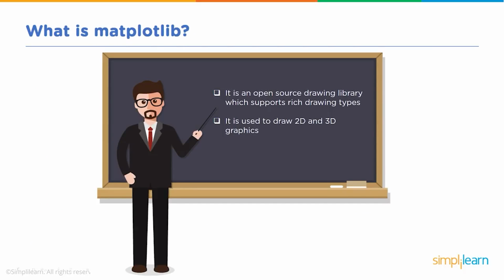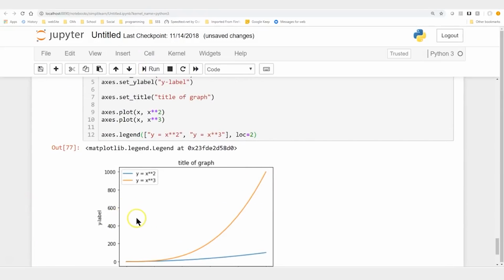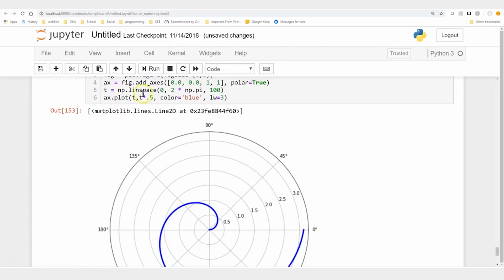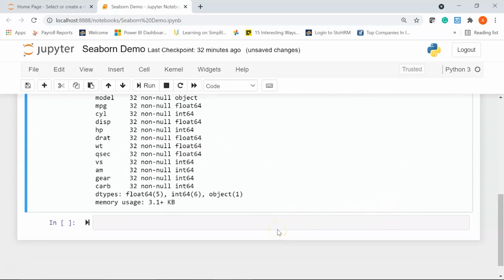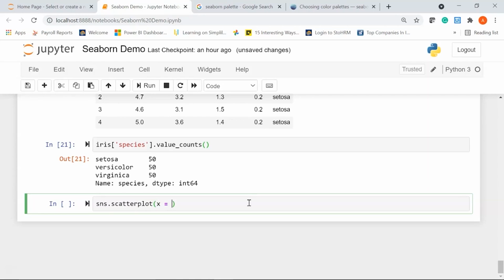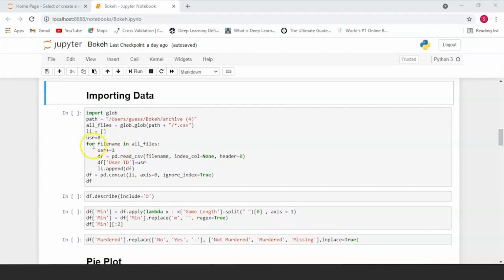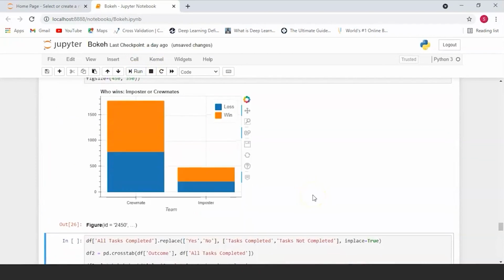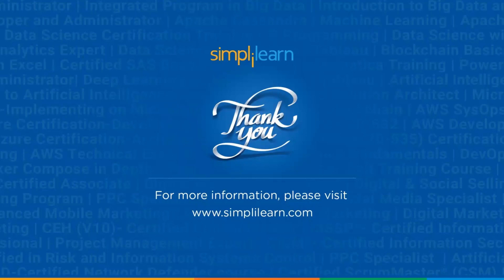Python Data Visualization Tutorial | Python Data Visualization Projects Examples | Simplilearn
In this Python Data Visualization tutorial, learn all there is to know about data visualizations in Matplotlib, Seaborn and Bokeh. Learn data visualizations hands on by following along with the Python Data Visualization Projects Examples. Become a pro at data visualization with this one stop video which covers everything you need to analyse data and find patterns visually.

Data visualization is a field which deals with visual representation of data. It plots data in a graphical way and is an effective way to communicating inferences from data. Matplotlib, Bokeh and Seaborn are python libraries which are used for data visualization. They have inbuilt modules for plotting different graphs. Matplotlib is used to embed graphs into applications. It is used for basic graph plotting like line charts,  bar graphs etc. It mainly works with datasets and arrays. Seaborn is used mainly for statistical graphs.  It is mainly used for statistics visualization and can perform complex visualizations with fewer commands.

✅ Key Features

- 3 Capstones and 25+ Projects with industry data sets from Twitter, Uber, Mercedes Benz, and many more

✅ Skills Covered

- ChatGPT
- Generative AI
- Explainable AI
- Generative Modeling
- Statistics
- Python
- Supervised Learning
- Unsupervised Learning
- NLP
- Neural Networks
- Computer Vision